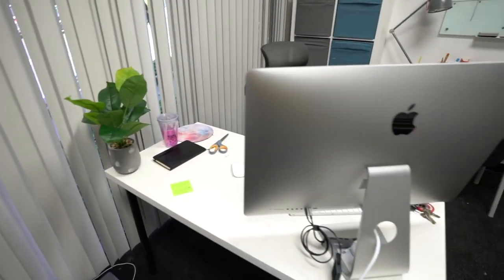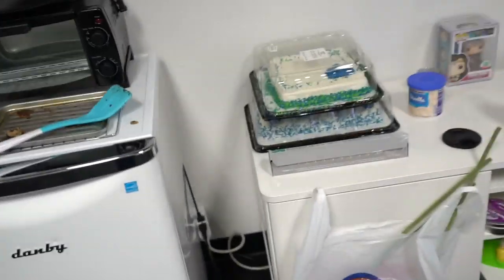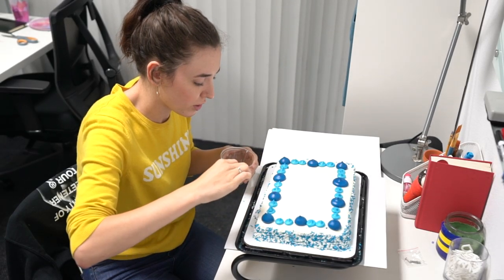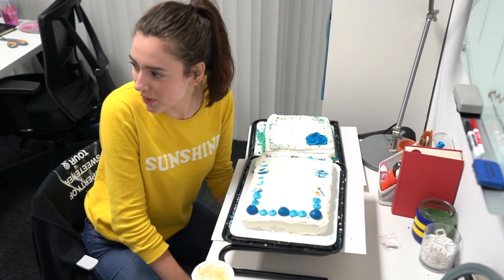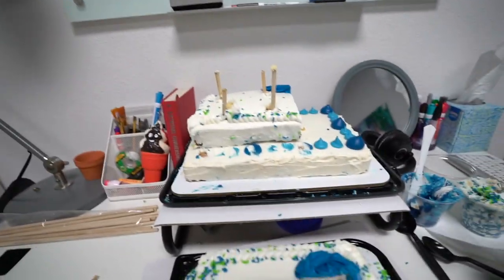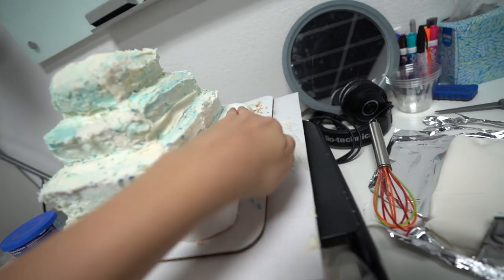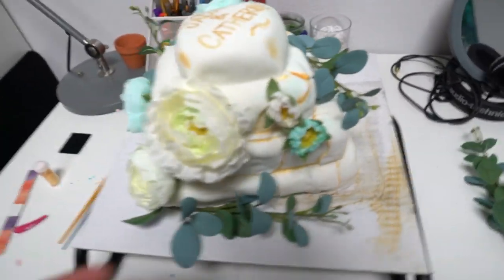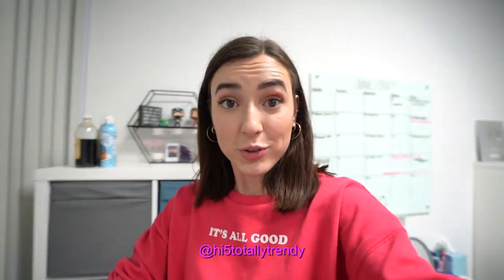Transforming A Cheap Grocery Store Cake Into A Wedding Cake!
Hello and Welcome to Totally Trendy! ⭐ Today, I'm going to test my makeover skills on a cake. Let's see if I can transform this cheap cake from Walmart into something passable for a wedding, birthday, etc!

Check out these other funny videos and family friendly channels from Hi5 Studios!